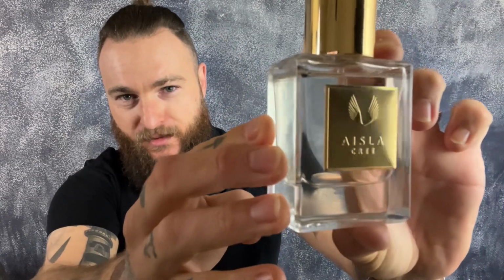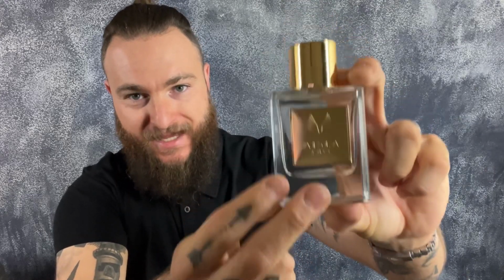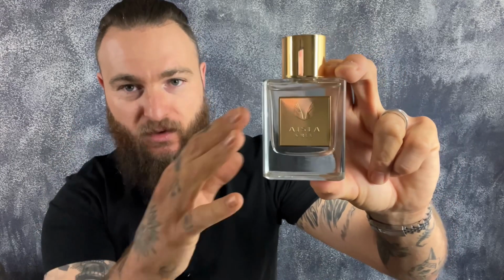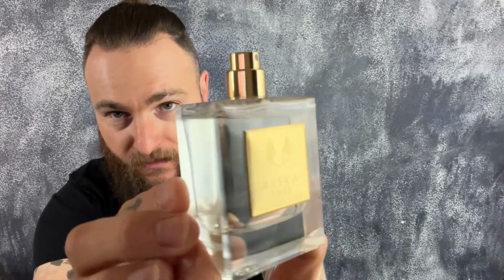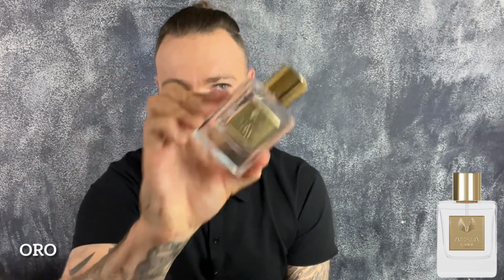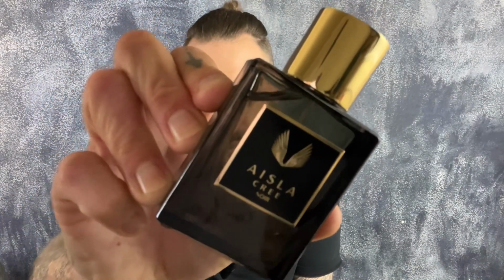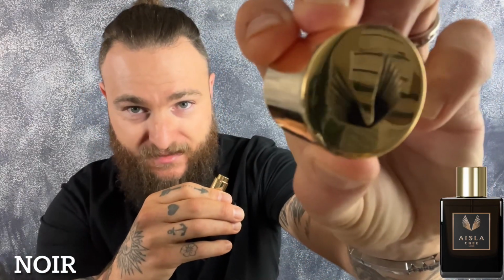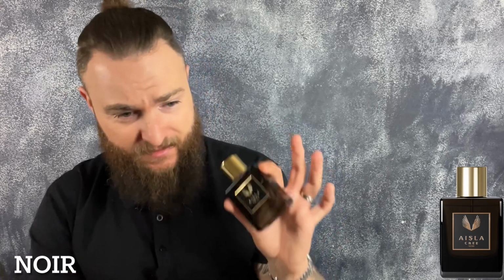AISLA CREE | A BRAND NEW HOUSE FULL REVIEW!